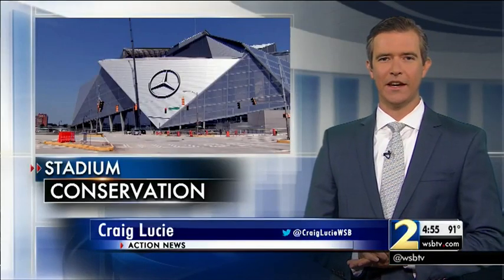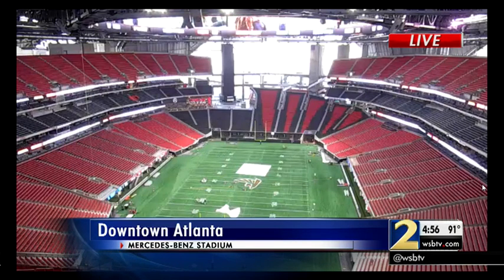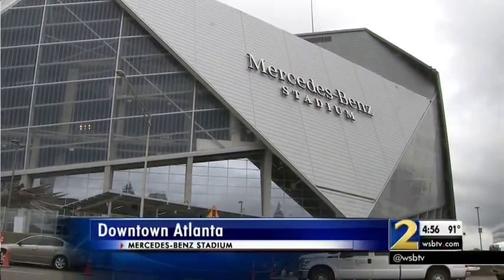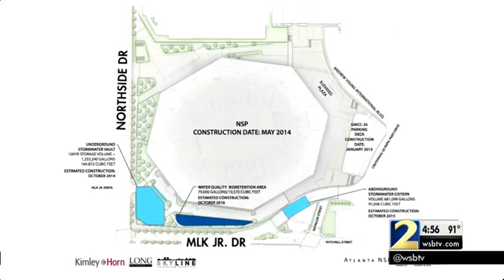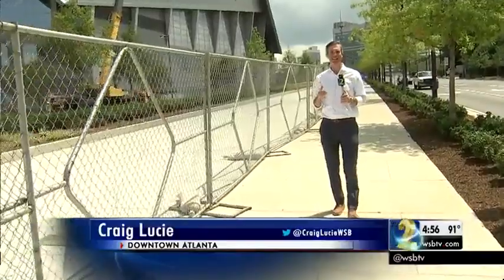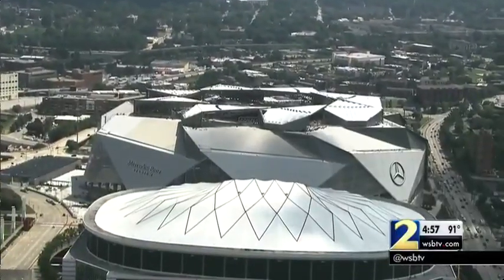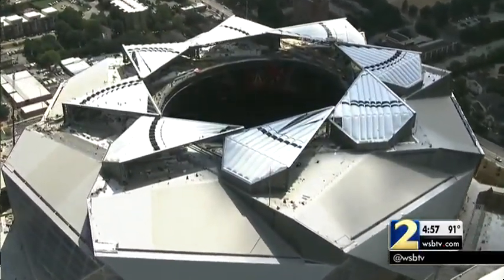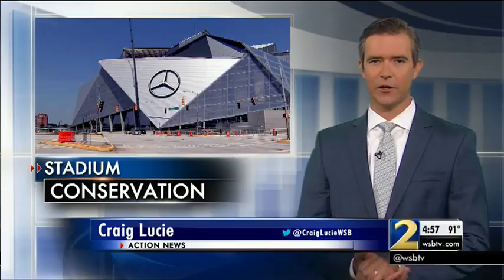Mercedes-Benz Stadium using rain water to prevent flooding in the area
The new Mercedes-Benz Stadium has a storm water vault that can hold more than 1.2 million gallons of water.